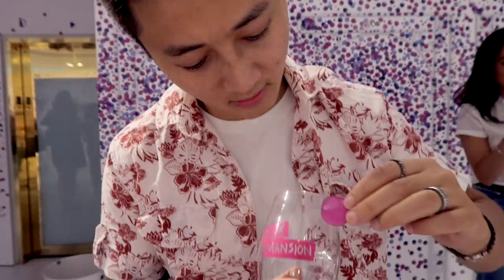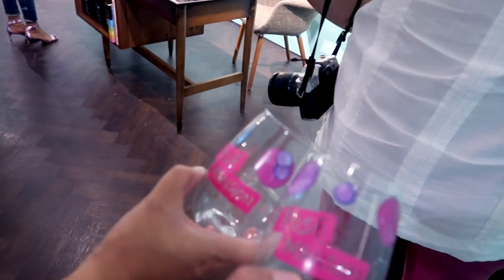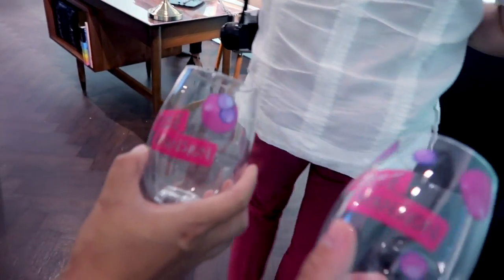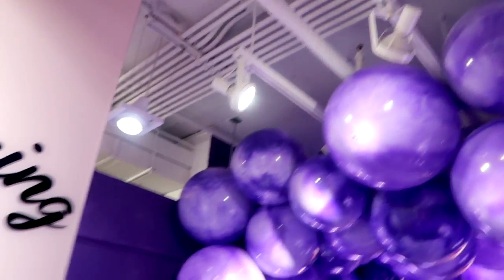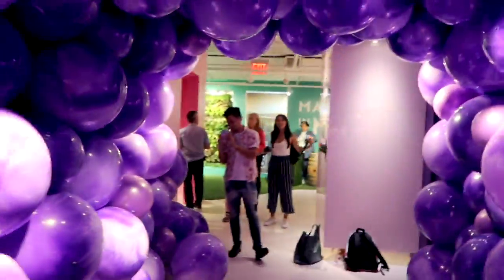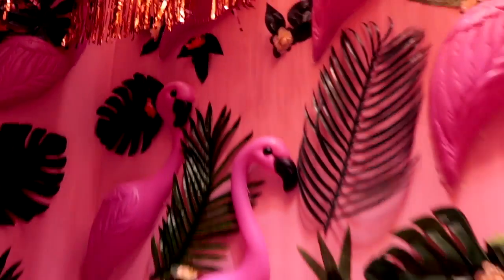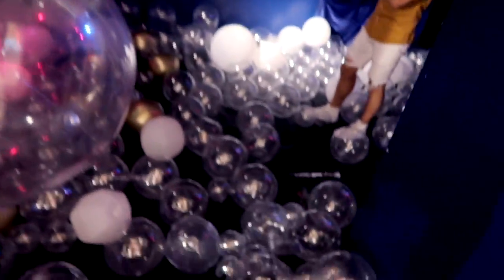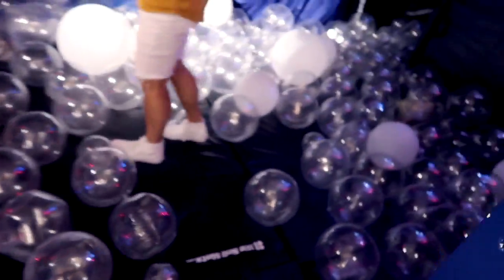Rosé Wine Mansion I Murs Alison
Back with another Vlog and this time I'm taking you guys to Rose Wine Mansion. This is not like other pop-up shops in the city, you actually get to taste samples of various wine in each section of the mansion. Make sure to bring your camera and get ready to snap because this place has so many instagrammable sections. My most favorite is flower bath tub. Pop up will be open until October so make sure to pop in after work or one of your day off to experience this place.

My name is Murs. I am a social media influencer with a focus in Lifestyle, Fashion and Graphic Design. DSGN is a blog that I have been dreaming of launching ever since I became a graphic designer. It features my original graphics, handwritten typography along with lifestyle and fashion posts.